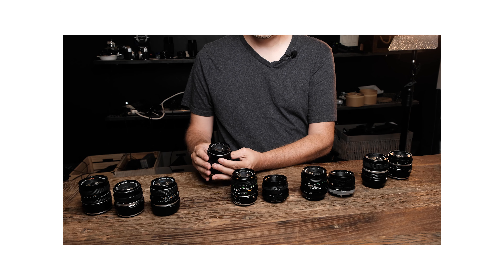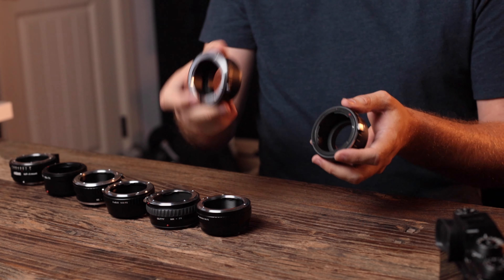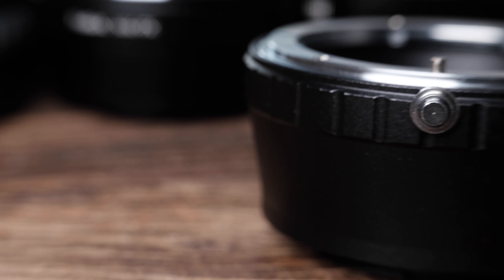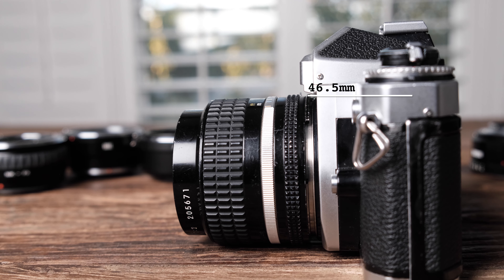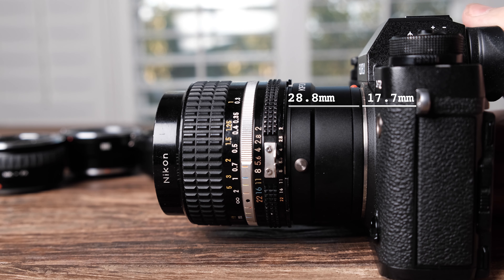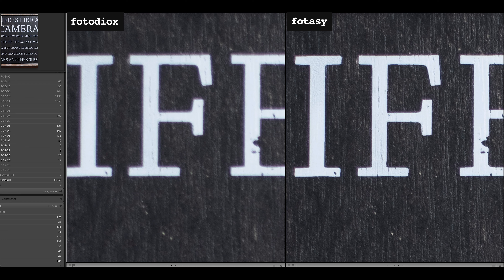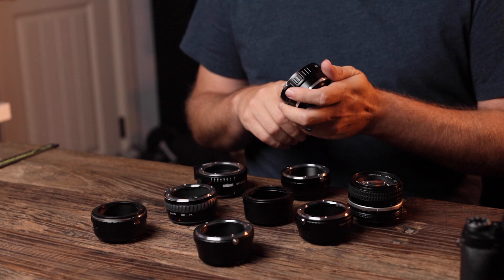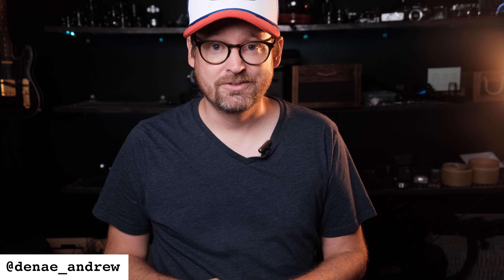Do lens adapters affect image quality?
Yes. Lens adapters can affect image quality and a few other things. Find out how much and which brands seem to do the best in this video. Also, many will probably ask why I didn't test a Novoflex. Short answer, I should have. I didn't discover them until after the testing was done on all of these adapters. I hope to try one soon and do a follow-up video.

Fuji X-T3
Caliper I used for measuring adapters

Nikon Nikkor 50mm 1.4 AI-s:

Adapters compared:

Generic eBay Silver

Generic eBay Black

Fotasy
lens adapter&index=aps&camp=1789&creative=9325&linkCode=xm2&linkId=532553e3d5e8d13850b57fa5152bd2ca

Gutty
lens adapter&index=aps&camp=1789&creative=9325&linkCode=xm2&linkId=cba3cc5c3c254cc2dffea862c8a52f57

Fotodiox
lens adapter&index=aps&camp=1789&creative=9325&linkCode=xm2&linkId=0445e1f580ba262e84ff42831b0b9695

K&F
f lens adapter&index=aps&camp=1789&creative=9325&linkCode=xm2&linkId=50212b90adde38ca753cf53cd3e8e79f

Gobe
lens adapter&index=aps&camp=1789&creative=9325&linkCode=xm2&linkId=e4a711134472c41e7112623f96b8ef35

Kipon
lens adapter&index=aps&camp=1789&creative=9325&linkCode=xm2&linkId=f57870cddca2a287861ab657528afeb1

Metabones
lens adapter&index=aps&camp=1789&creative=9325&linkCode=xm2&linkId=111147f05de5ea6535c8a20900dfa287